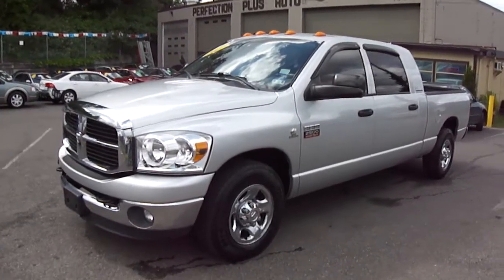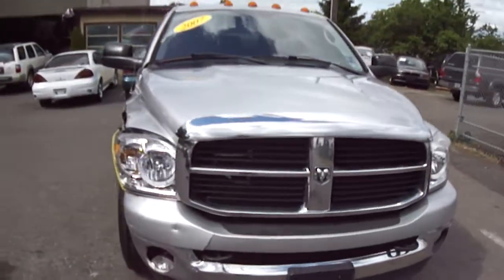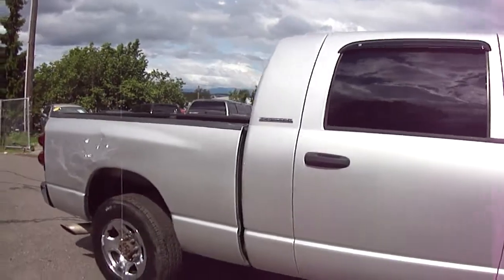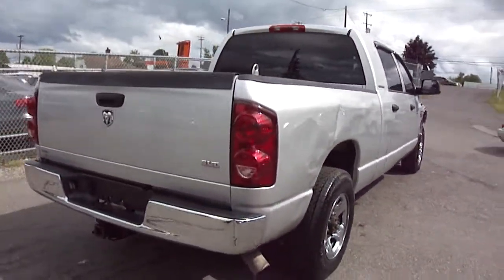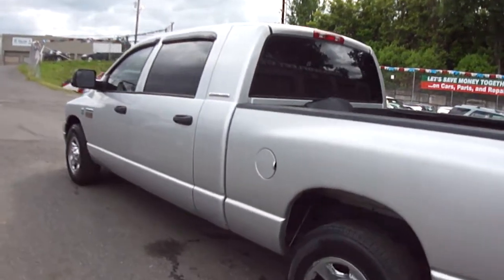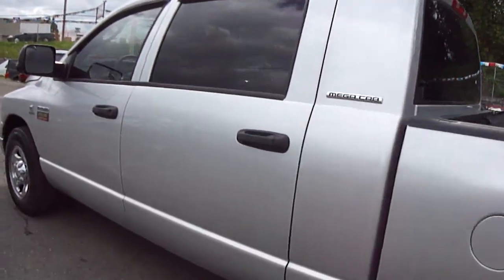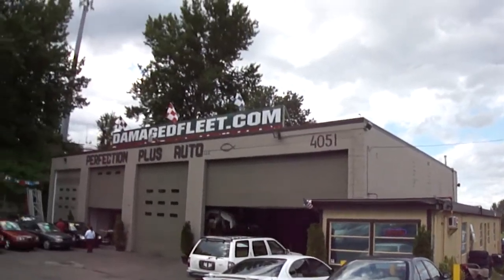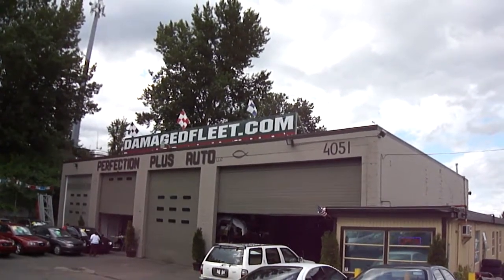2007 Dodge Ram 2500 Diesel Mega Cab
2007 Dode Ram 2500 5.9L Diesel Mega Cab - Damaged / Drivable / EZ Fix

Truck has some damage to the front right and dented side of the bed. It starts quick and drives. Interior is in great condition.